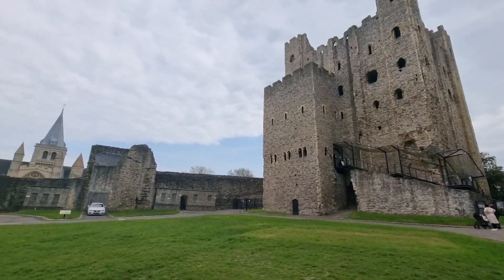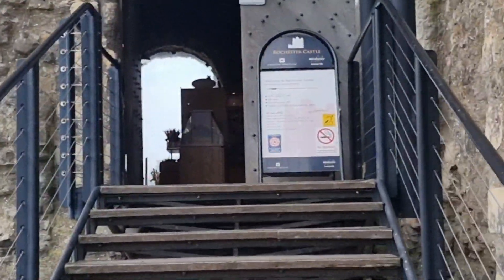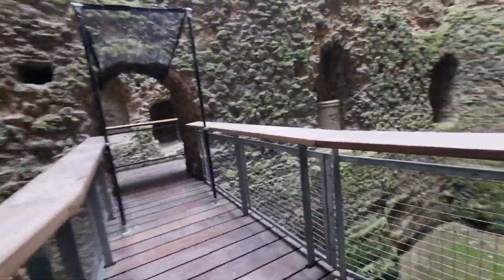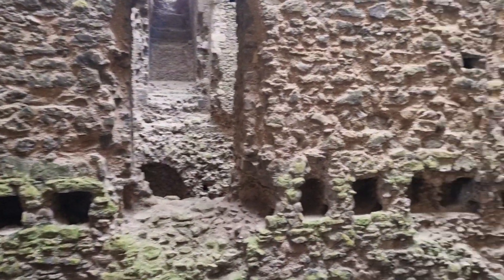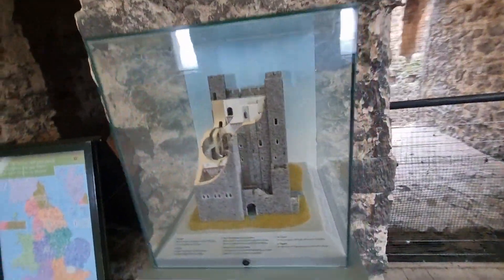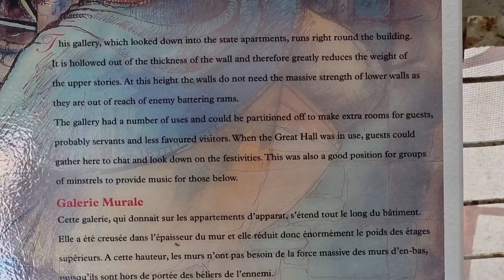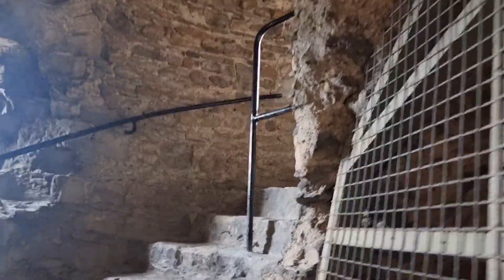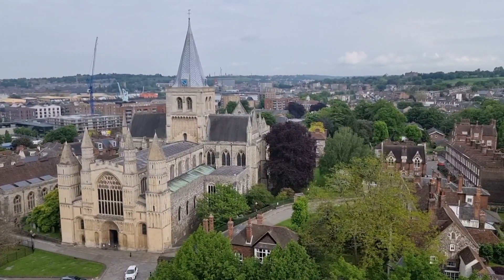Rochester Castle tour